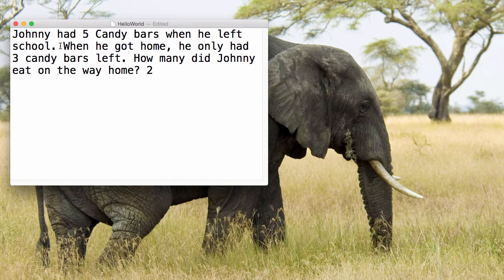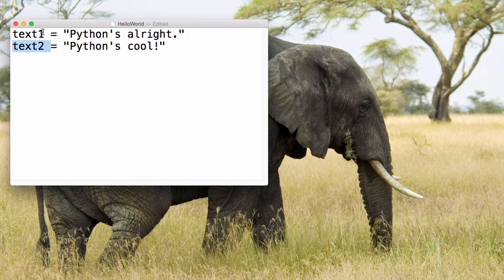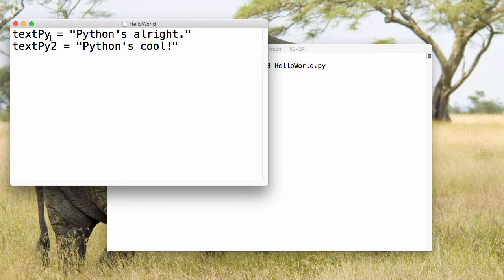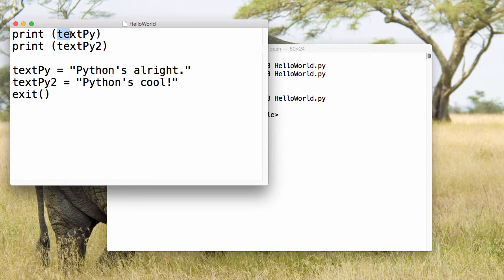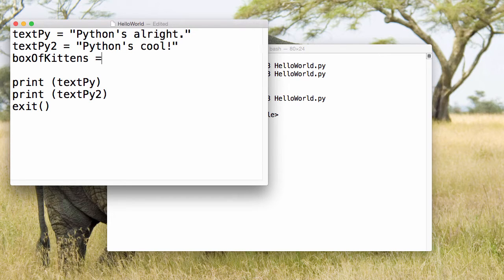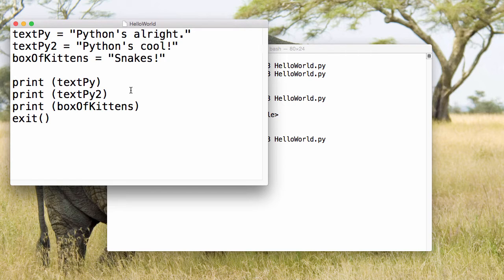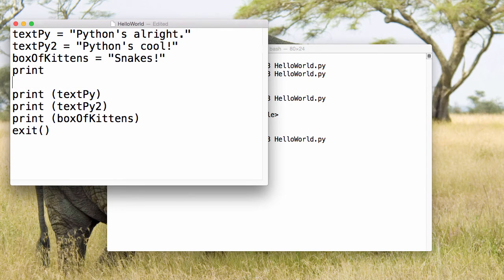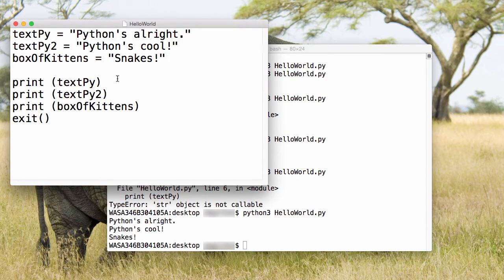Learn Python: Intro to Variables